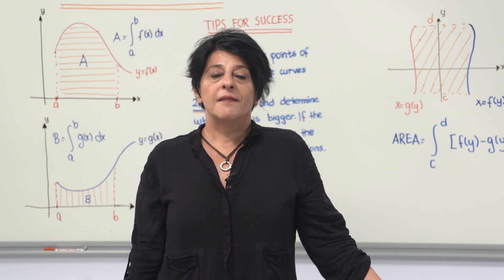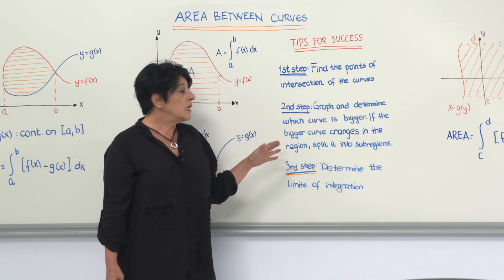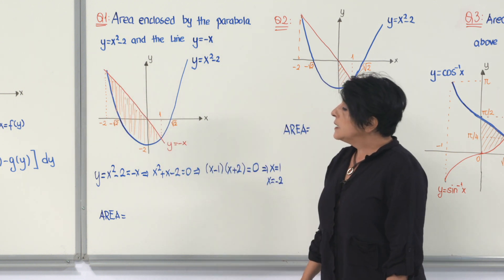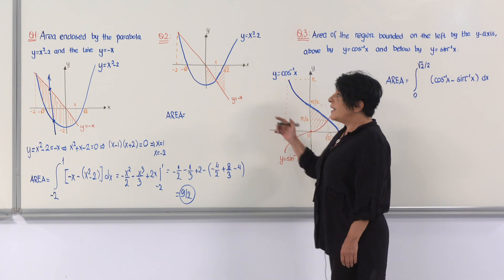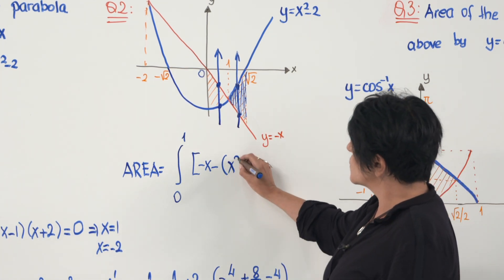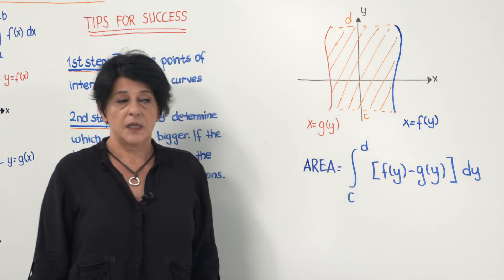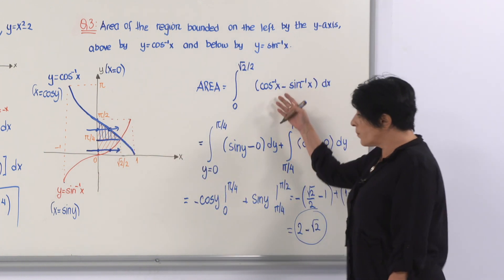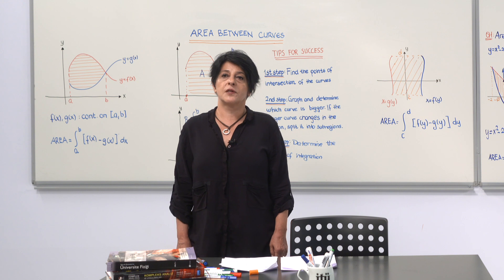İTÜ AKE | MAT103E Area of Plane Regions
İstanbul Teknik Üniversitesi uzaktan eğitim çalışmaları kapsamında oluşturulan MAT103E Çevrimiçi Dersinin "Area of Plane Regions" konusunu Matematik Mühendisliği Bölümü Dr. Öğr. Üyesi Ayşe Peker anlatıyor.
The "Mean Value Theorem" section of the MAT103E lesson is narrated by ITU's faculty member of the Department of Mathematics Engineering Assist. Prof. Dr. Ayşe Peker.